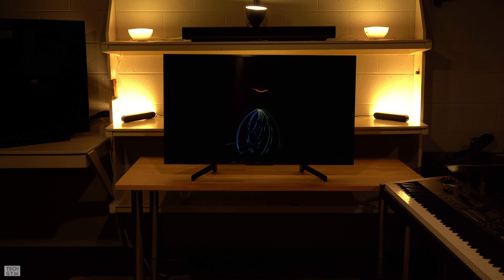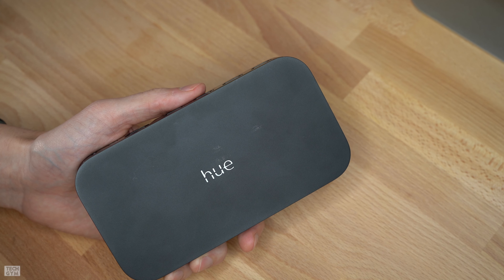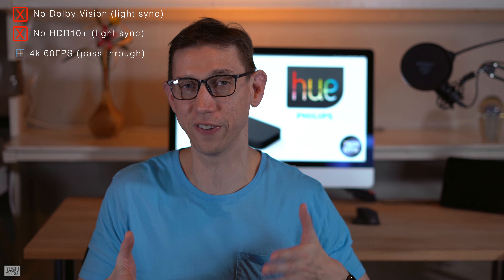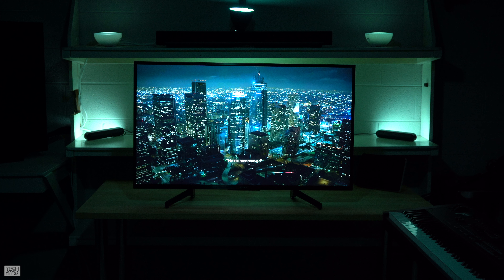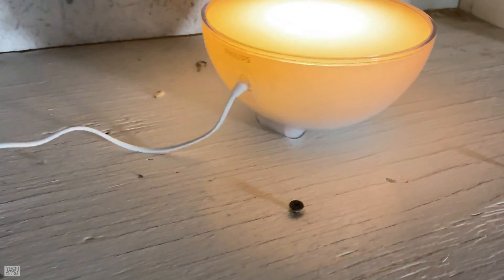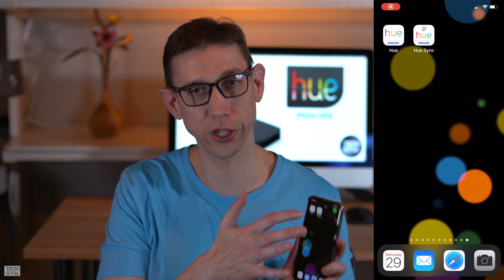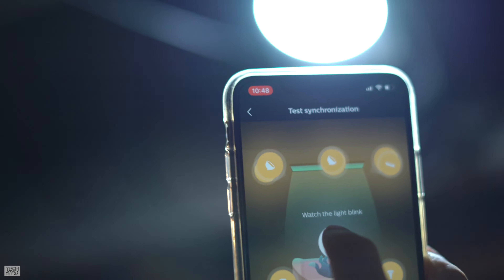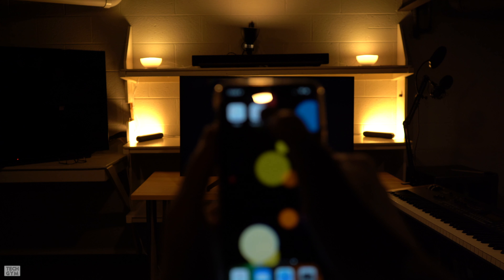Philips Hue Play HDMI Sync Box (EYE CANDY!!!)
See how to setup the Philips Hue Play HDMI Sync Box and how it can transform your viewing experience.

See box in action:
Demo 1 - 2:34
Demo 2 - 6:12

Update - v1.4.7 brings HDR10+ and Dolby Vision support. There have been many other enhancements since this video.

Thanks David Piña (commenter) for the reminder!

It means a lot ... if you like these videos

👉 Philips Hue Play White & Color Smart Light, 2 Pack

Learn about the iPad Pro and cases
👉BRYDGE Pro+ vs. Apple Magi